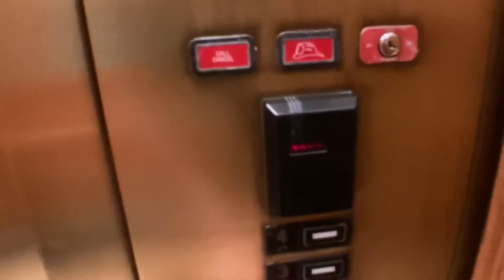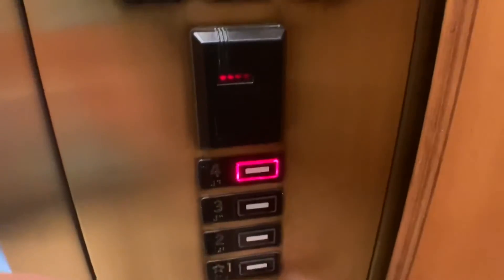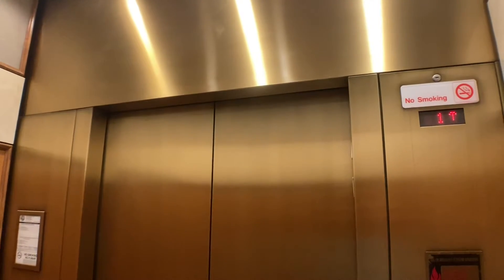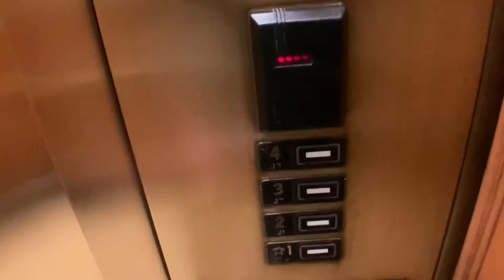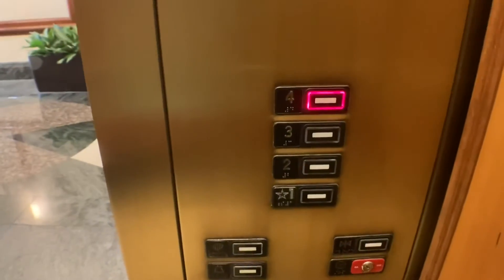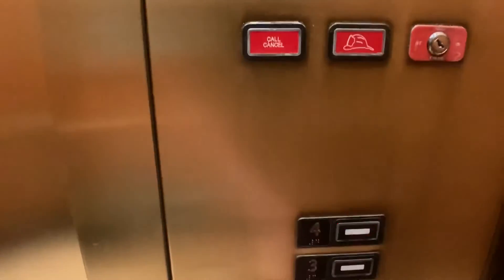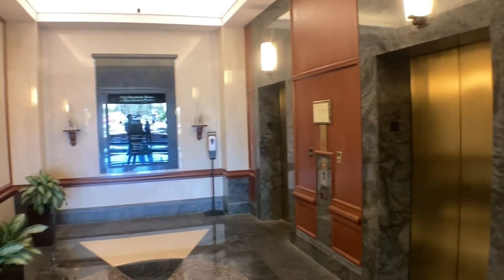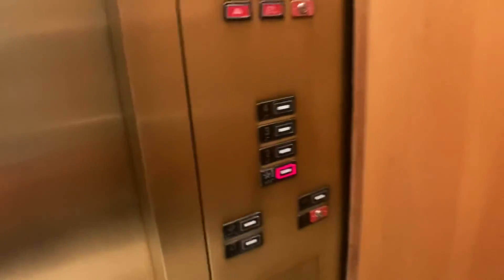Stupidly Fast&Beautiful 350 FPM MontgomeryKone Traction Elevators 3399 PGA Boulevard PBG FL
These are incredible. Nothin more to say.